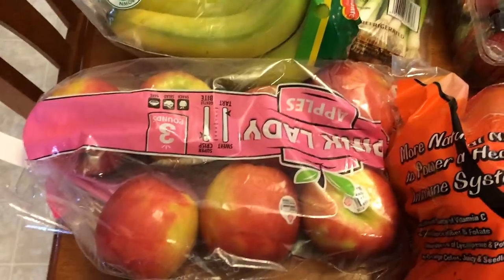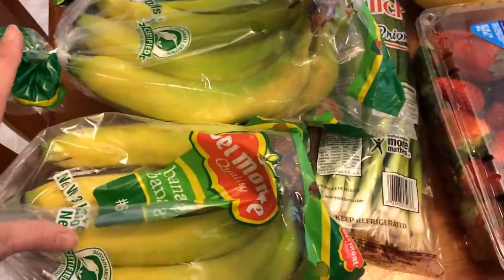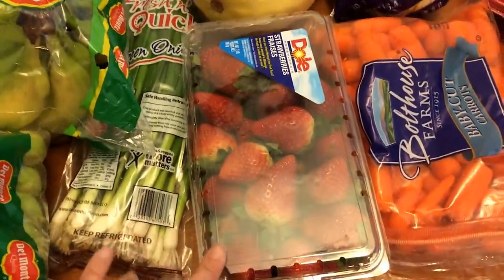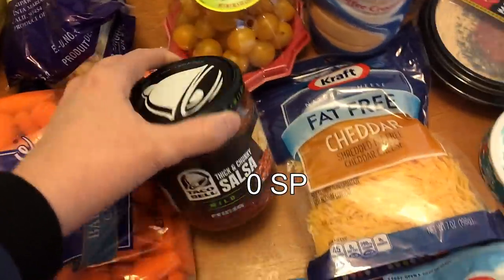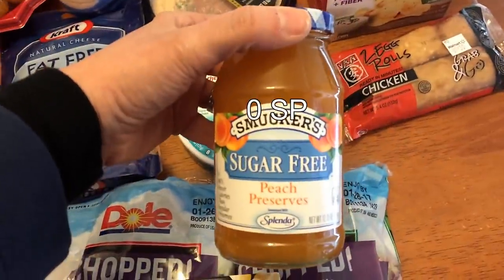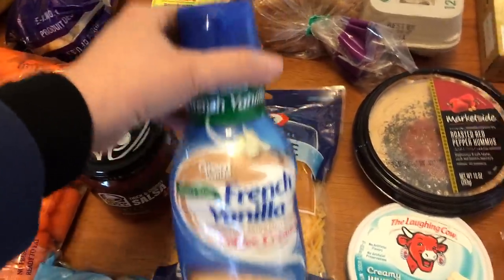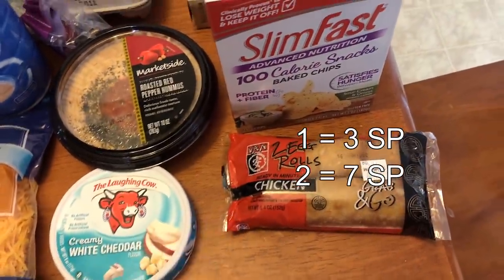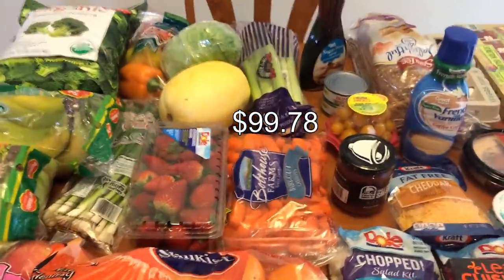Weight Watchers Grocery Haul | 01.21.17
Heaviest weight: 280
WW Starting weight: 234.4
Current weight: 193.4